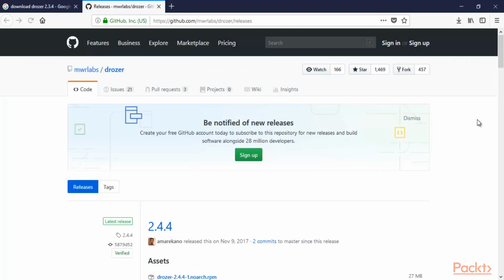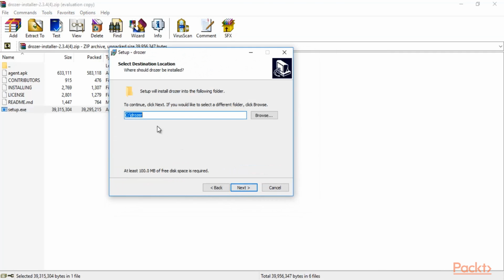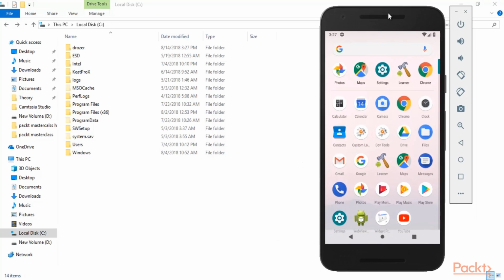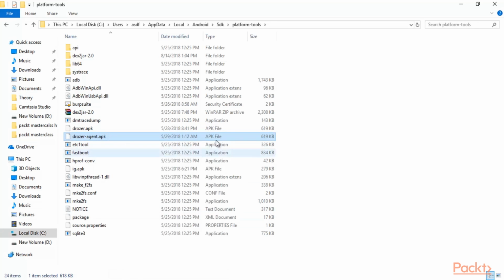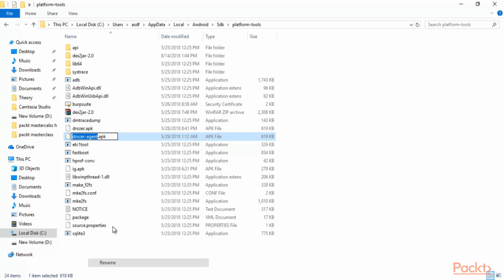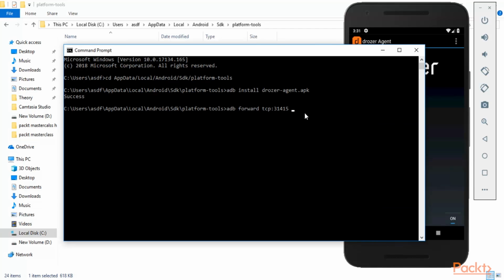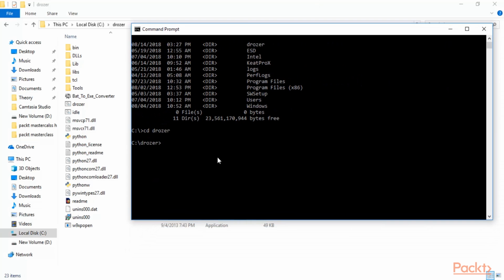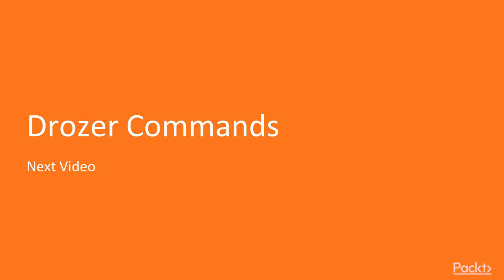Ethical hacking || 69.Download and Install Drozer and Drozer agent